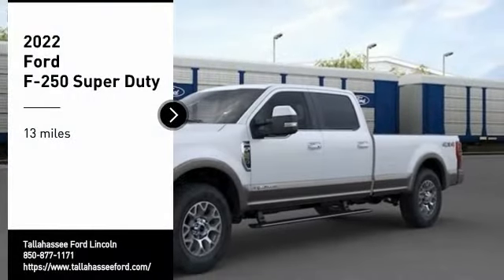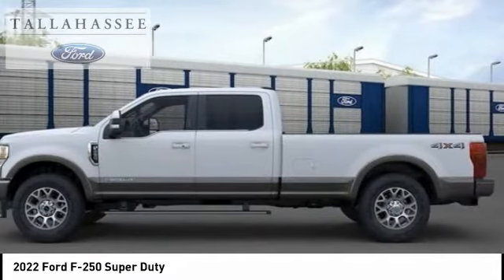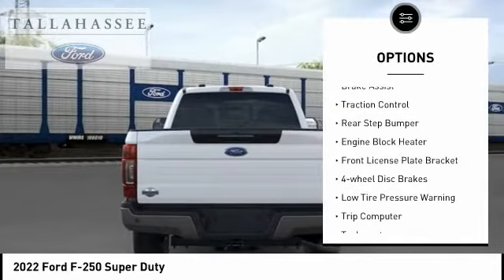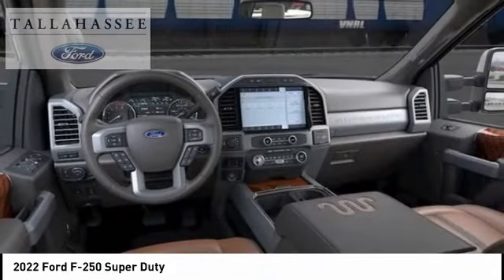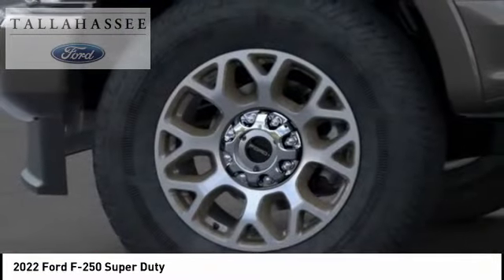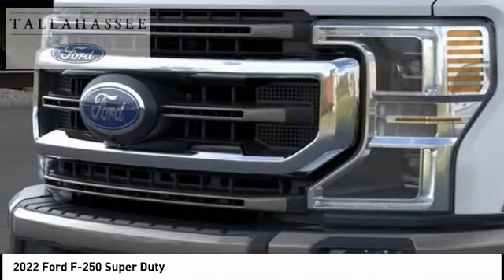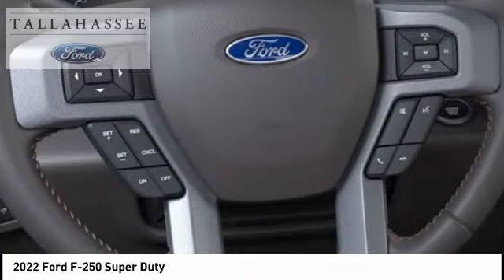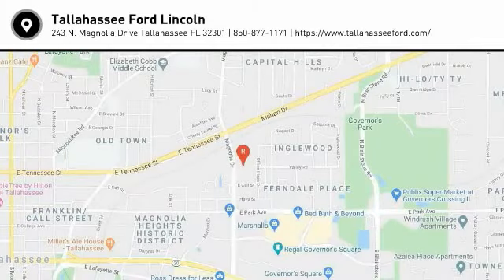2022 Ford F-250 Super Duty C42432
2022 Ford F-250 Super Duty

243 N. Magnolia Drive

Complimentary 20-Year 200,000 Mile Warranty provided by Tallahassee Ford Lincoln on most New vehicles. Covers the Engine, Transmission, Front and Rear Wheel Drives. See dealer for details.  4WD.  Star White Metallic Tri-Coat 2022 Ford F-250SD 4WD 10-Speed Automatic Power Stroke 6.7L V8 DI 32V OHV Turbodiesel   Recent Arrival!